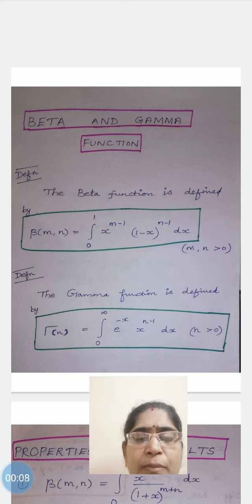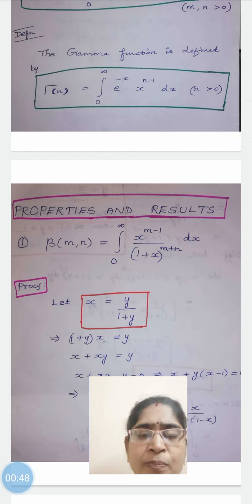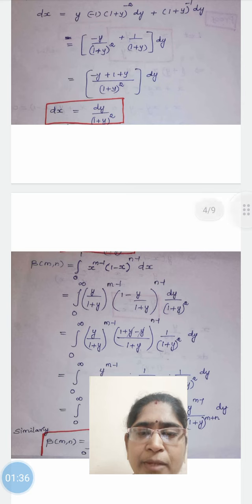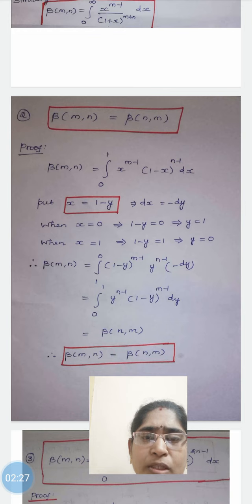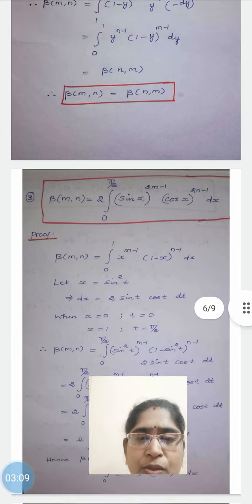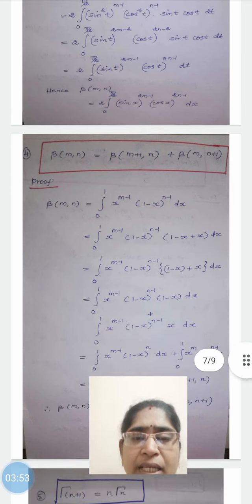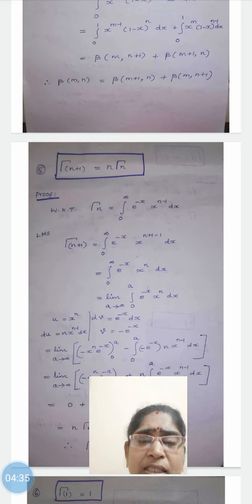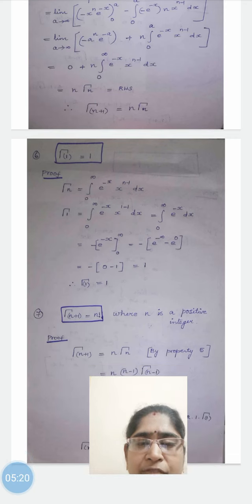Beta and Gamma function